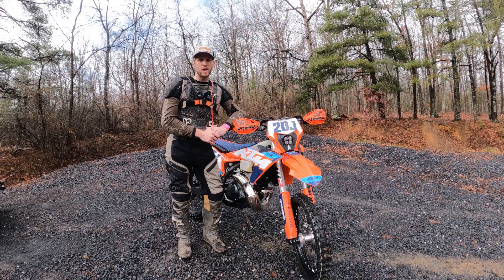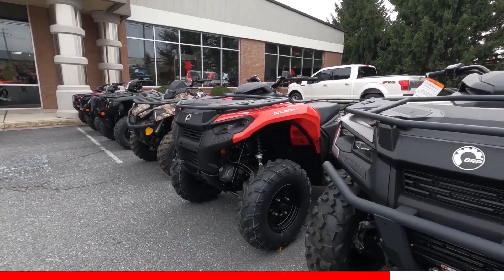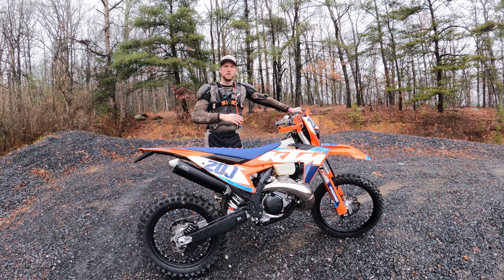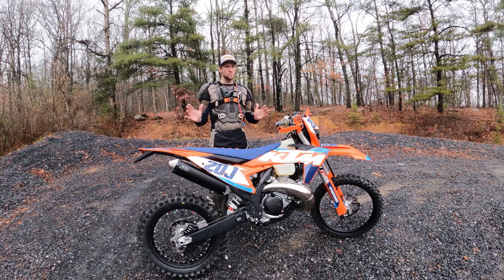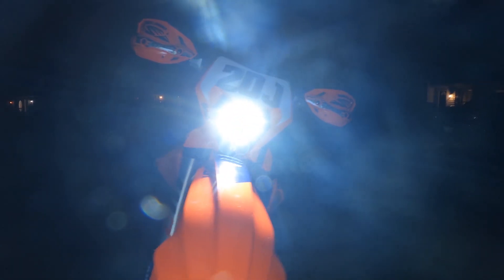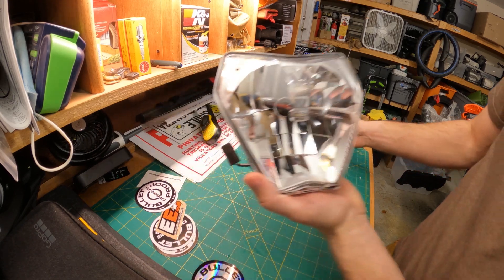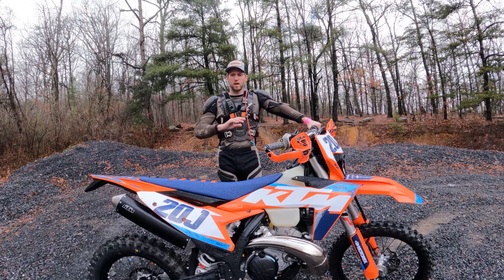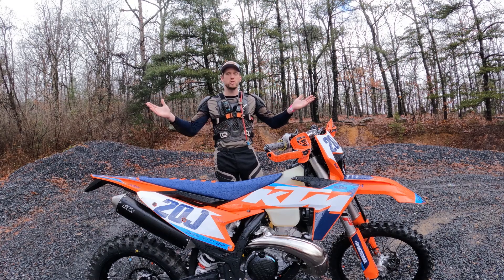Review: The Best Headlight for KTM XC-Ws | Spartan MX Parts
Light Specs:
Power: 45W
Brightness: 4500 lum
light beam: wide 60°
high beam only
waterproof
lifespan: 5.000h+
weight: 530g
plug and play (original connector)
mounting instructions
Compatible: KTM EXC 2024+ , KTM XC 2024+
more color options
only for offroad

I really appreciate Spartan MX Parts for sending me the light. Again, this is a major upgrade over the stock LED light on my 2024 KTM 300 XC-W. They make all sorts of lights and other products for enduro bikes. Check them out!